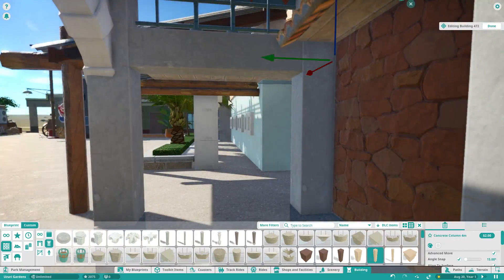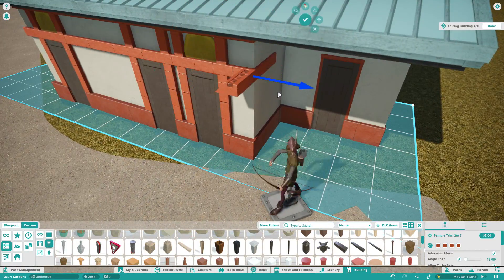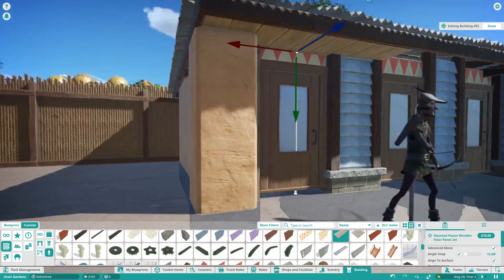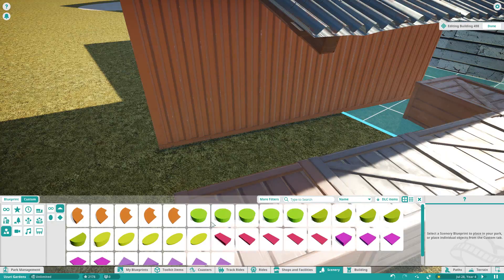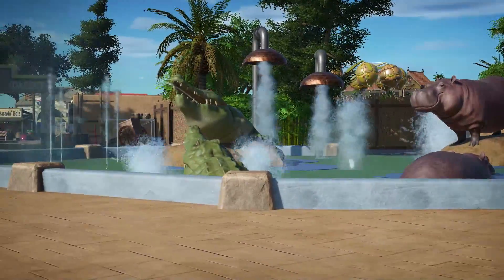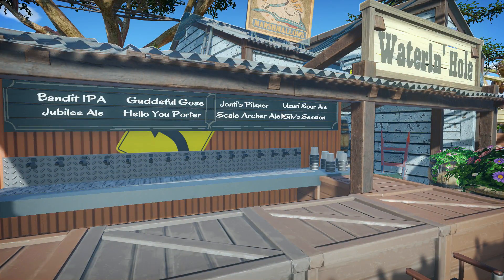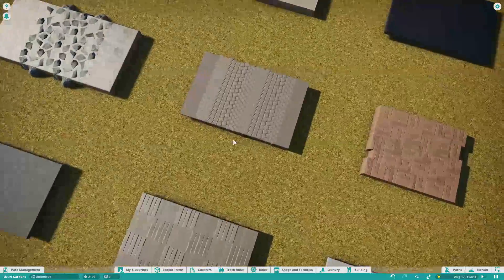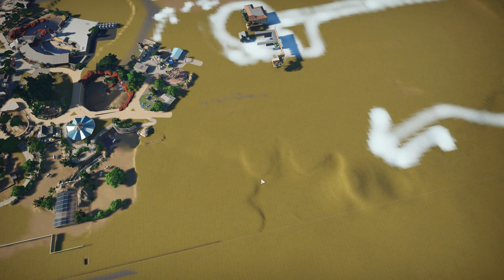🌴Making a Market | Uzuri Gardens | Let's Play Planet Coaster #14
Architecture is back on the menu today as we look at Disney's Animal Kingdom for most of the inspiration in the build and try to create a unique market setting.

Uzuri Gardens is a planet coaster park. This planet coaster let's play series features adventure theming from an adventure park similar to islands of adventure in orlando florida. this planet coaster series will feature a zoo, animal enclosures, roller coasters, and more! planet coaster is the virtual successor to rollercoaster tycoon 3. in today's episode we work on the uzuri gardens marketplace and create some custom shops and a custom splash pad.